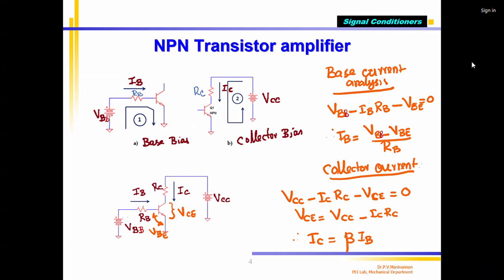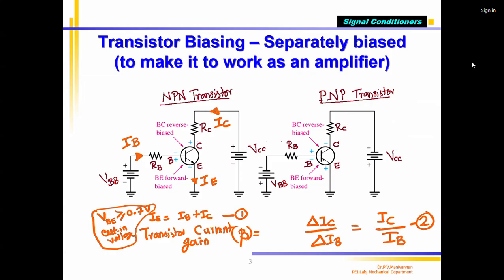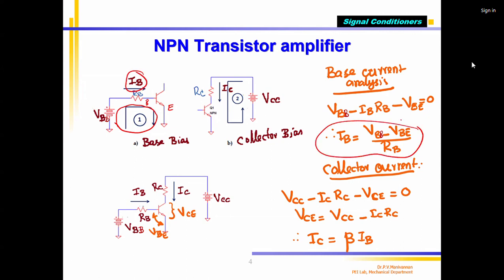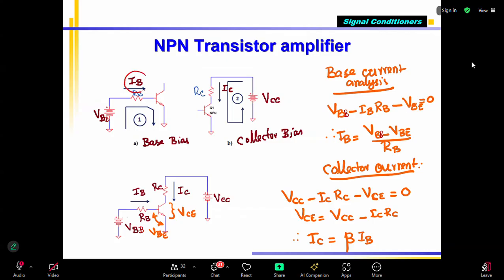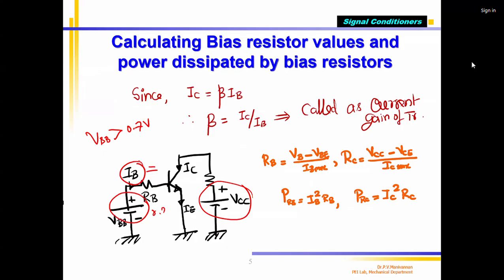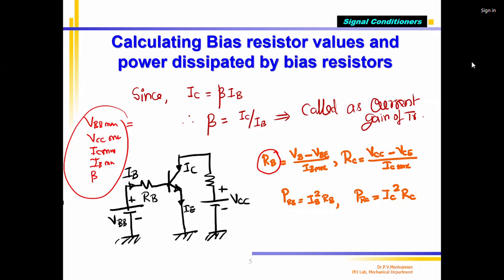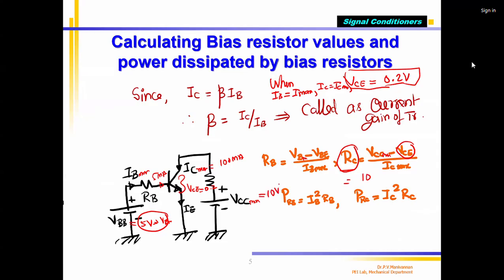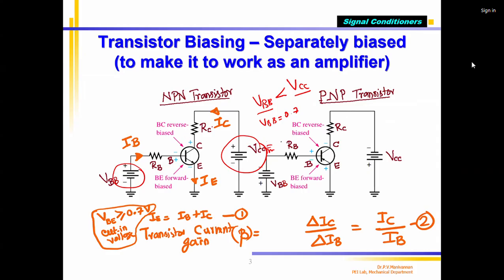34 06 11 24 Mechatronics Systems